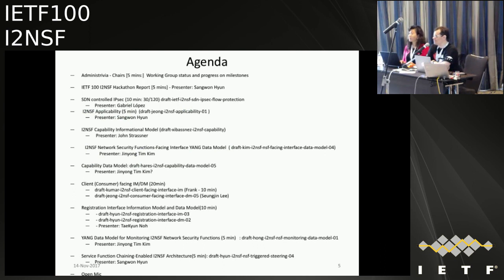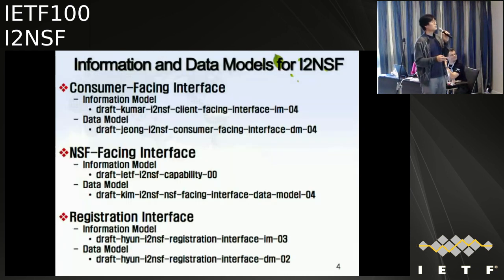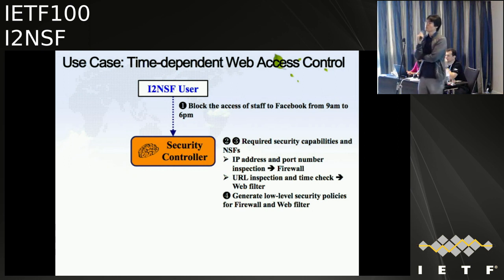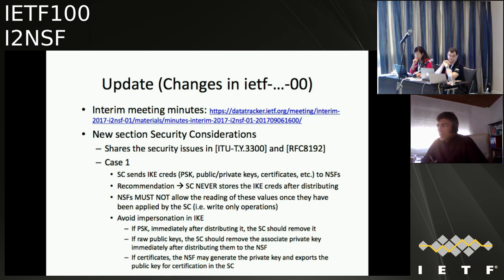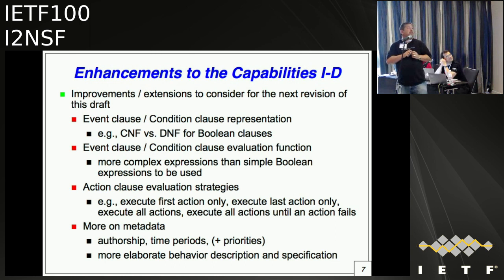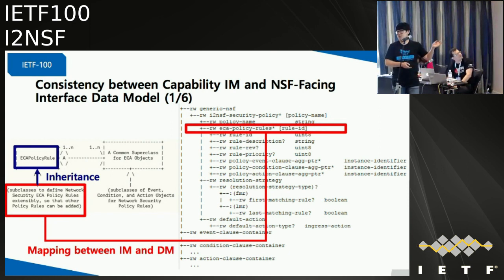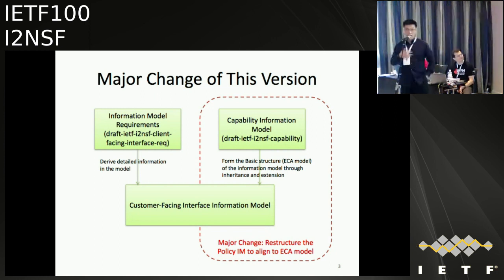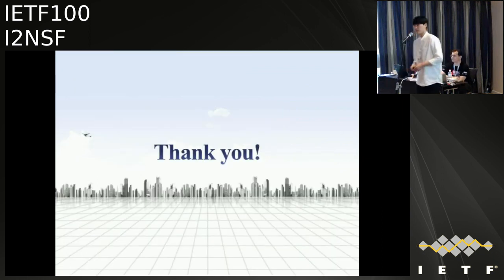IETF100-I2NSF-20171114-1550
I2NSF  meeting session at IETF100
2017/11/14 1550